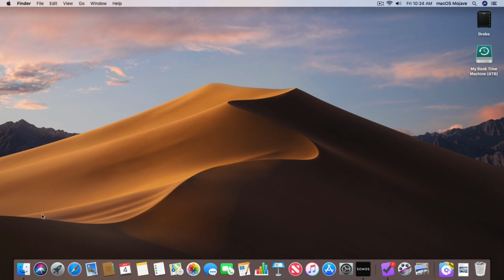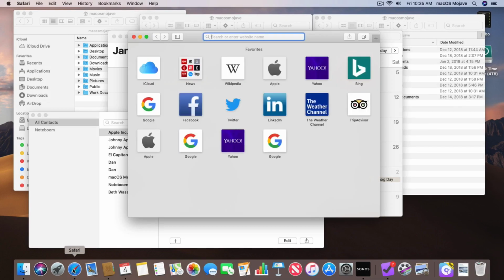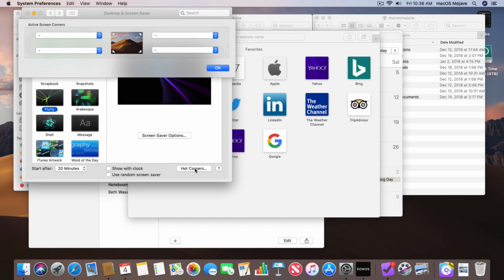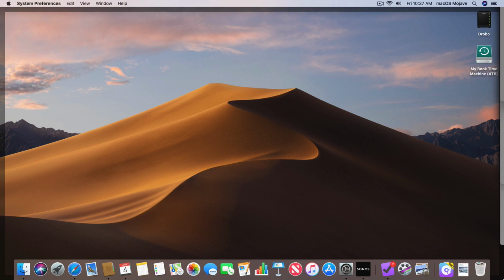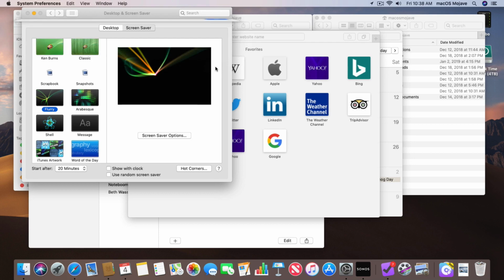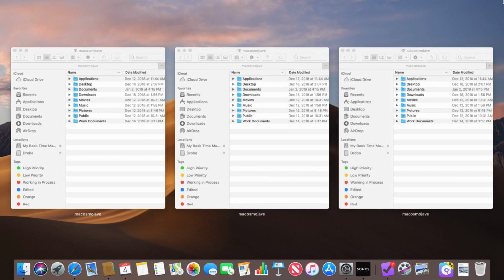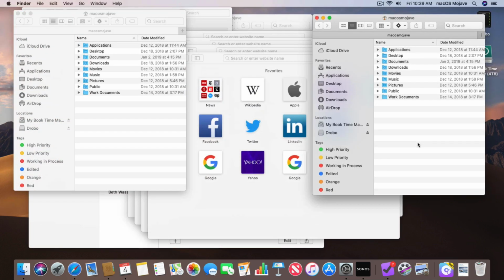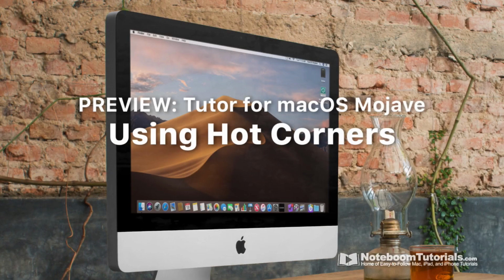Using Hot Corners on a Mac [to show your Desktop and more]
In this lesson I look at how to use Hot Corners on the Mac. With Hot Corners, we can set our Mac to show the desktop or show all the open windows for an application just by moving the cursor to the corner of your display. This is a feature on use on a daily basis.